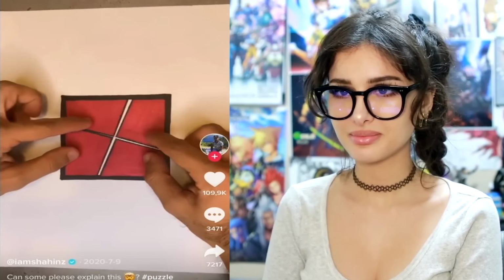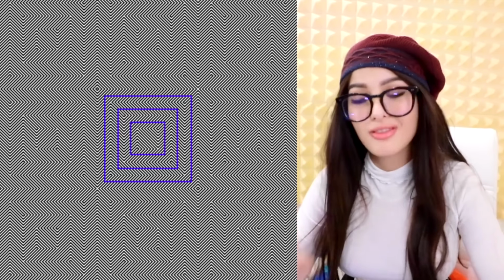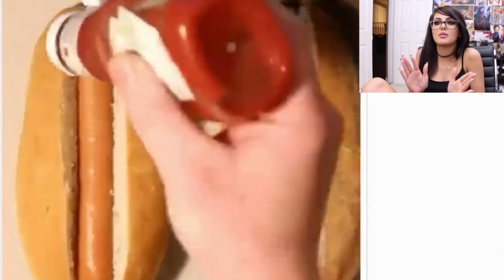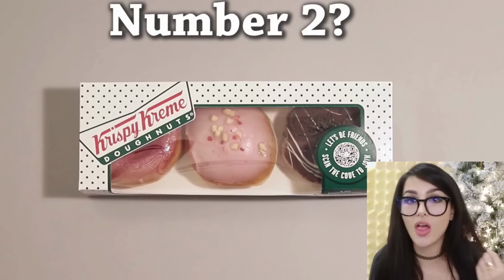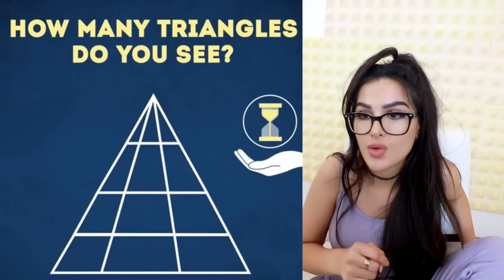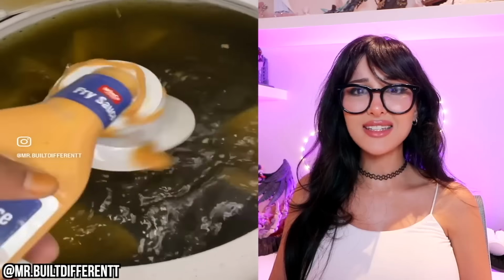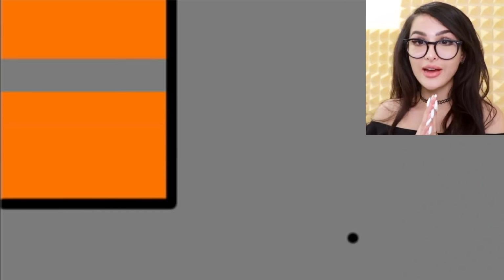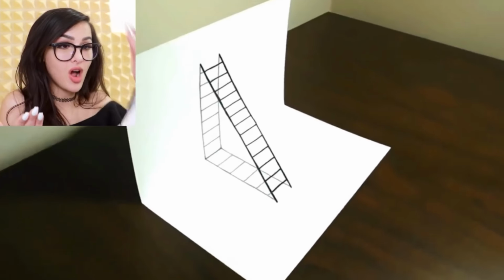These Optical Illusions Will BREAK Your Brain! | SSSniperWolf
CHAPTERS:
00:00   Optical Illusions That Will Trick Your Eyes
12:30   ILLUSIONS that will TRICK your Eyes
24:48   OPTICAL ILLUSIONS THAT MAKE YOU SEE THINGS
36:14   CRAZIEST OPTICAL ILLUSIONS
47:12   How To Draw 3D ART illusion On Paper
57:33   RIDDLES that will MESS with your MIND
01:07:34   Photos That PROVE Your Life Is A LIE
01:17:40   TikToks That Will Make Your Brain Hurt
01:29:00   5 min craft hacks that are literal brain rot
01:39:46   Things You Keep Doing WRONG
01:52:09   Optical Illusions you CANT UNSEE
02:01:56   Recommended Video To Watch Next